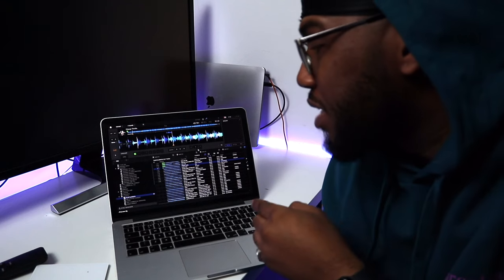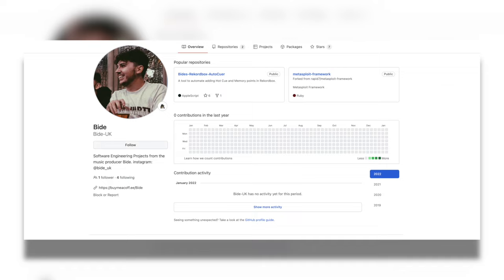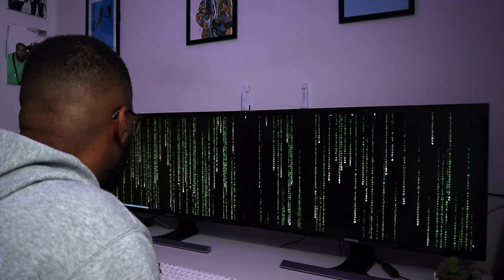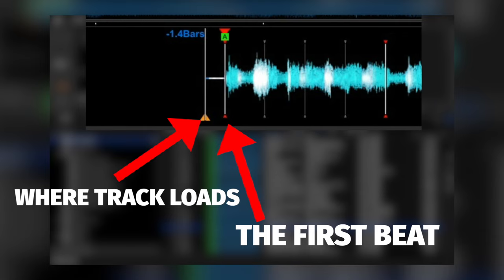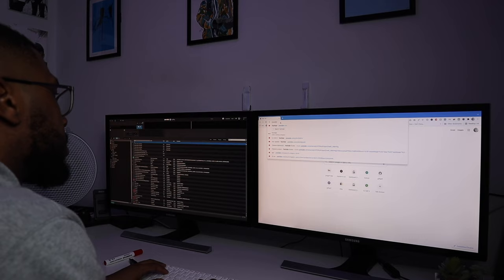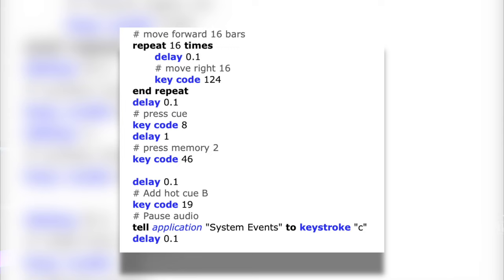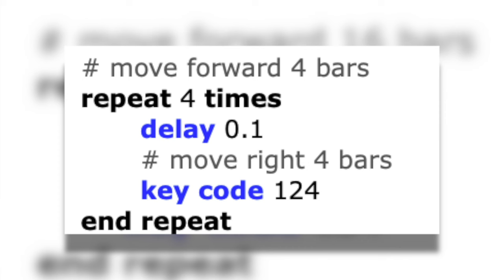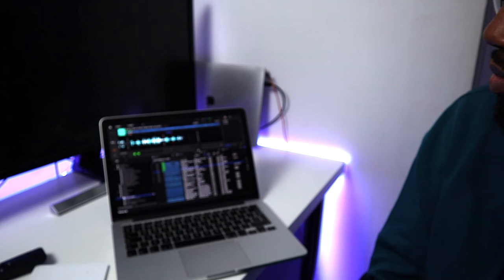How I AUTOMATICALLY Set My Cue Points in Rekordbox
In this video I am going to show you how i automatically set my cue points in rekordbox dj